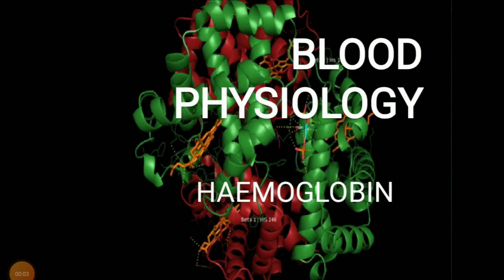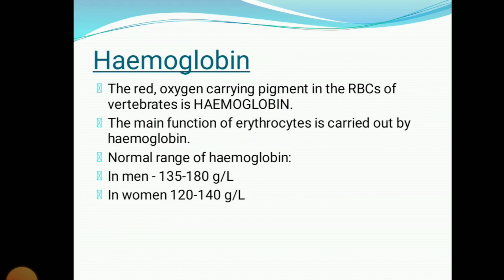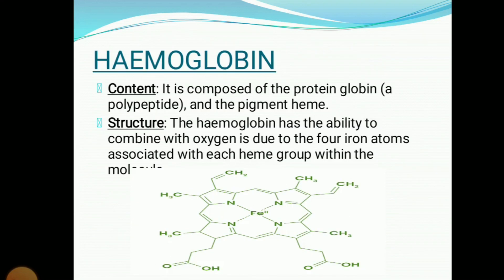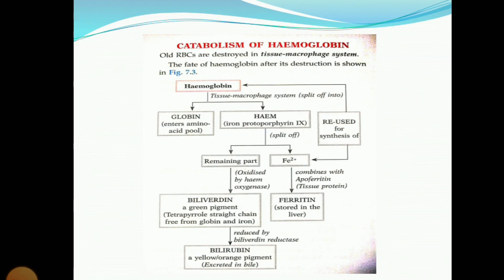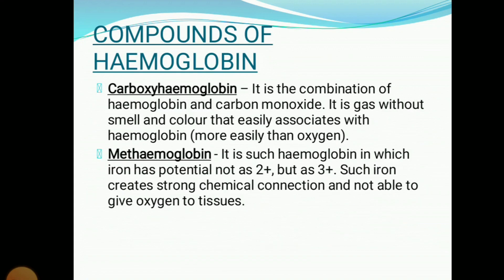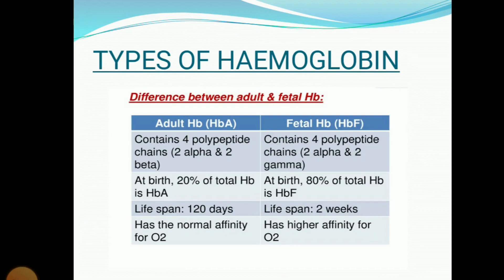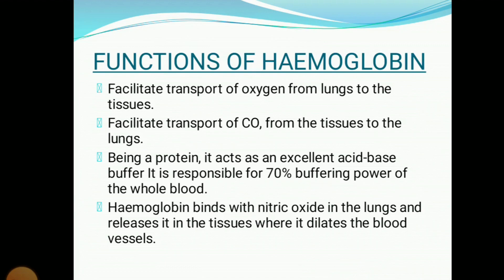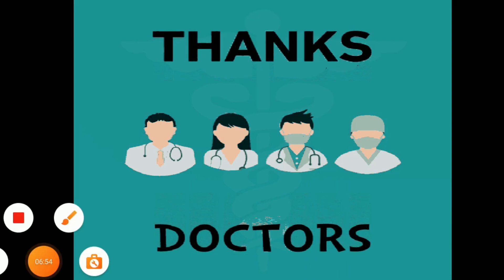HAEMOGLOBIN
Let's study HAEMOGLOBIN.

Greetings, aspiring doctors! We appreciate your interest in learning more about general and dental medicine by visiting the dentistionary.

This is another video we have for you all that displays haemoglobin. I genuinely hope the explanation made sense to everyone. For the benefit of aspiring medical professionals, kindly post comments and make ideas to enhance the information on your channel.

I trust you had fun with it. If you need help with your notes, do post a comment; we will be happy to help.